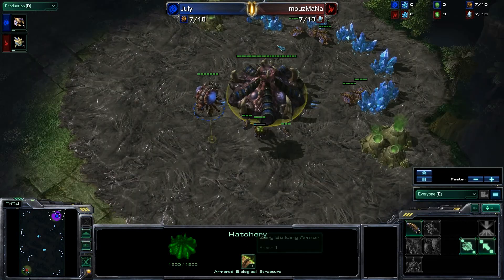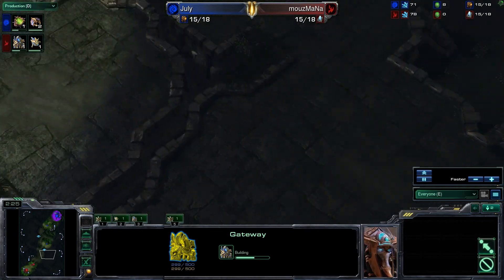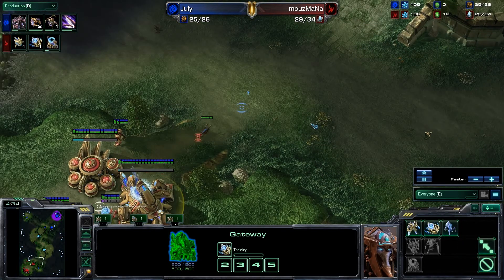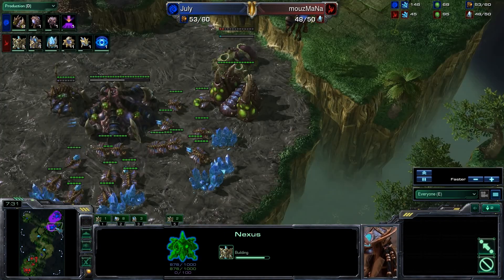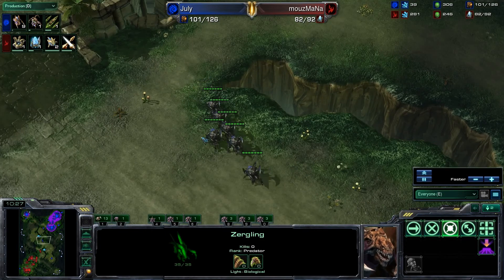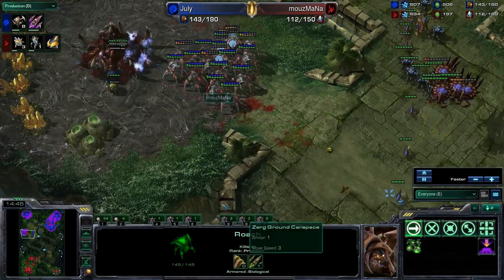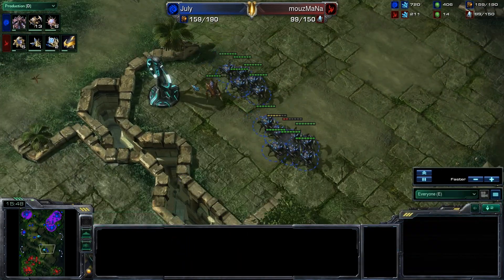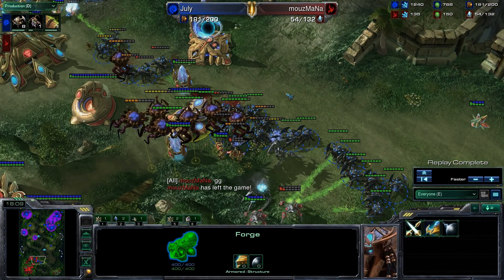JulyZerg v Mana G2 GSL Crossfire Dreamhack Invitational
ProGamingLeagues, or PGL, is your online destination for competitive gaming tournaments, clans, social community, and more! Want to be a featured commentator or streamed player?

JulyZerg vs MOUZMana

Map: GSL Crossfire
Source: Dreamhack Invitational